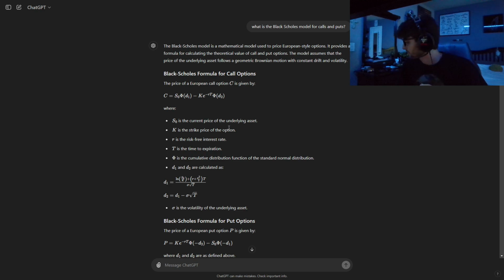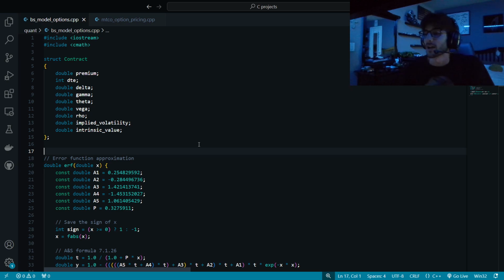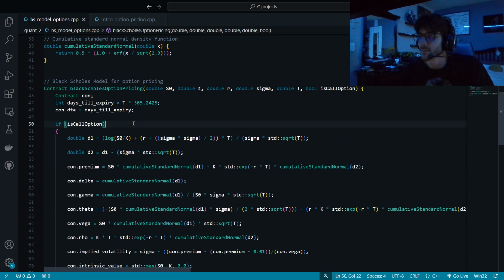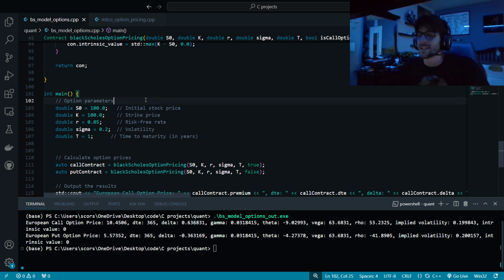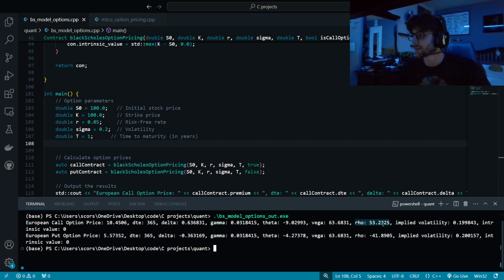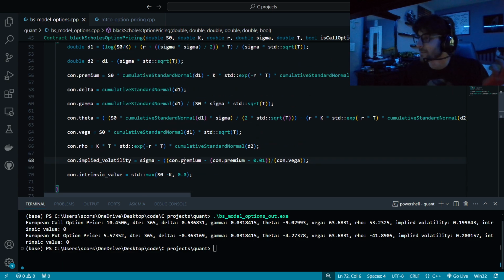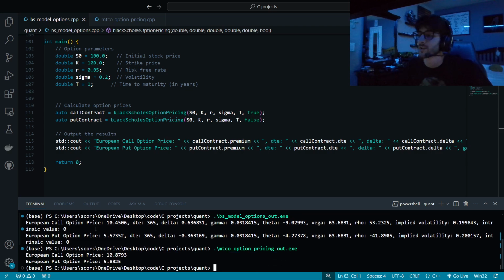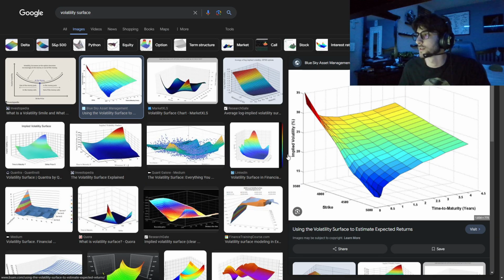Pricing Options With the Black Scholes Model and Calculating Greeks in C++ (Beginner Friendly)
This is a video explaining code that calculates option premium using the Black Scholes model. I also calculate the Greeks, Implied Volatility, and intrinsic value.

greeks#:~:text=Let%20P%20refer%20to%20the,S%20is%20the%20stock%20price.